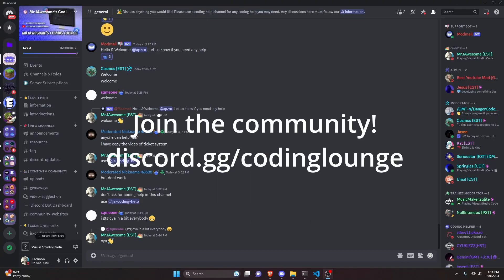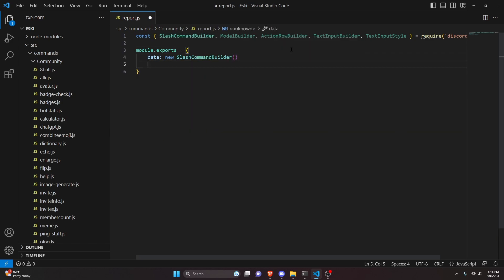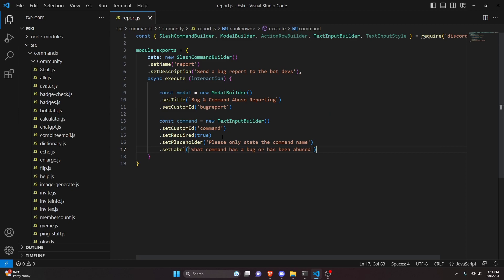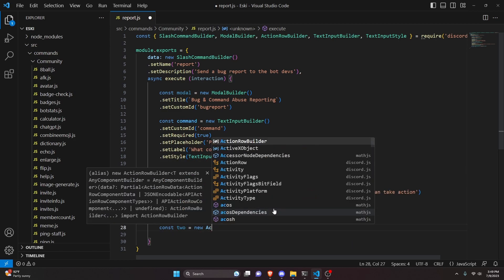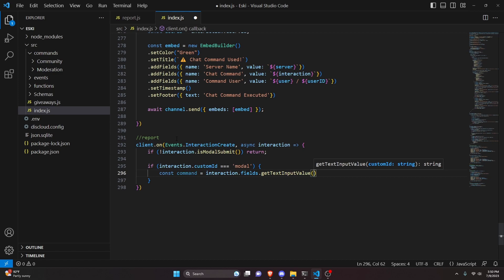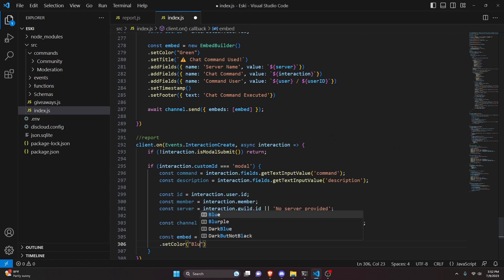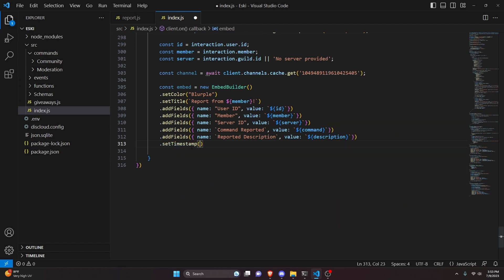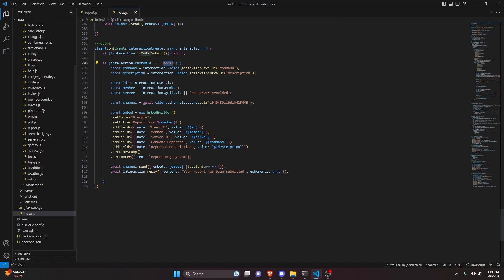How to make a BUG REPORT command for your discord bot! || Discord.js V14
This is how you can make a bug report command for your discord bot!